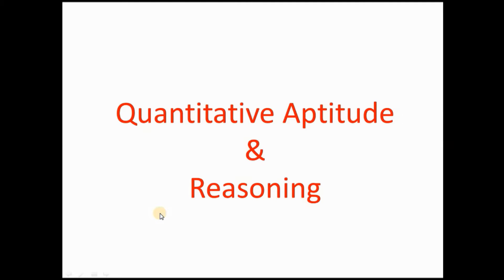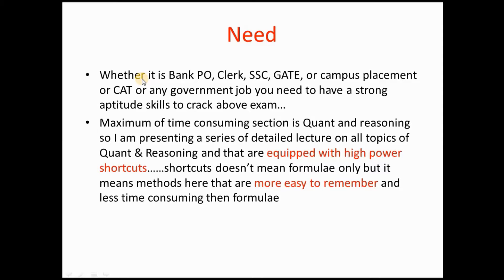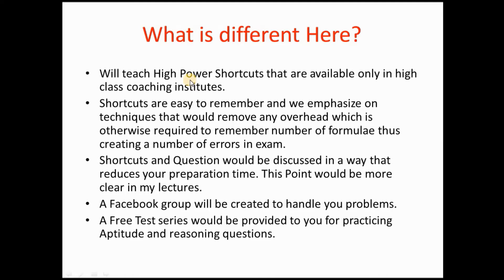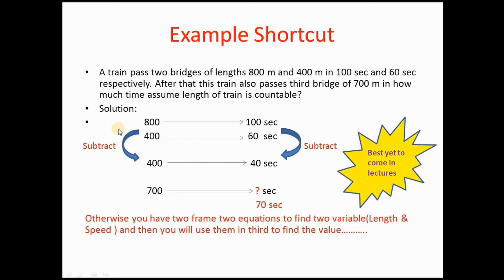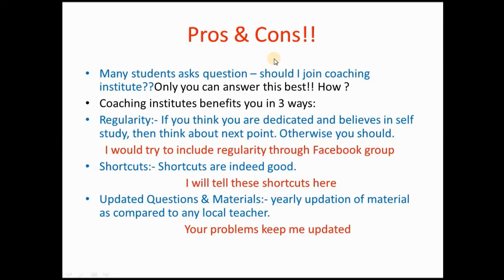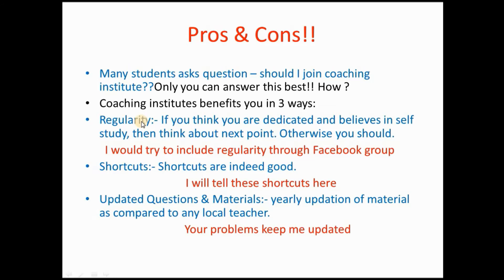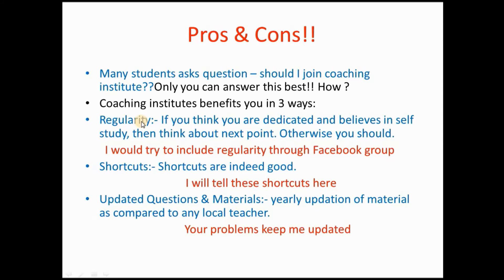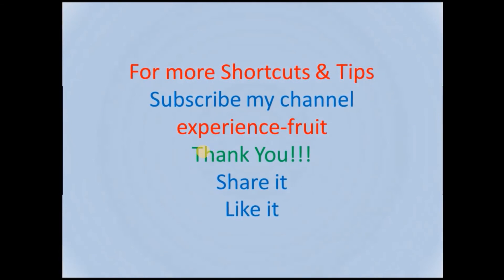Quantitative aptitude& Logical Reasoning Shortcuts series for SSC IBPS SBI PO Clerk GATE CAT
In this video i Just describes what is the difference between coaching institutes and my style of teaching, books i followed or you should followed, and benefits you will get on subscribing my channel.

Shortcut tricks is a special way to solve these competitive exam as there is shortage of time and more questions you solve more is the chances of clearing the exam.Thus shortcuts gives you edge on others.
In my next lectures i will be giving number of shortcuts for quant and reasoning